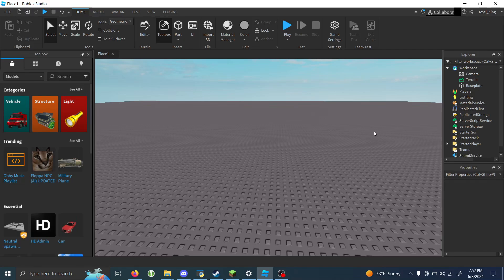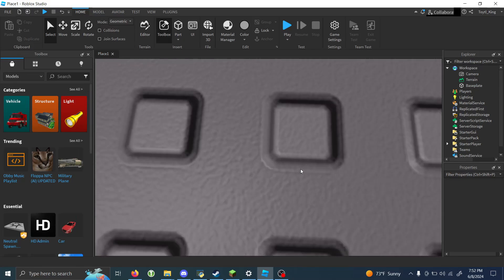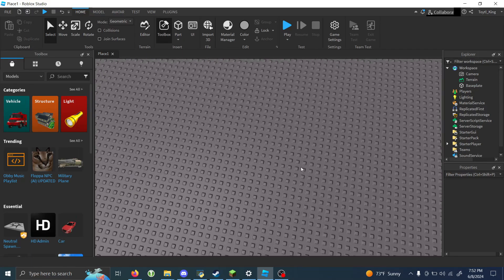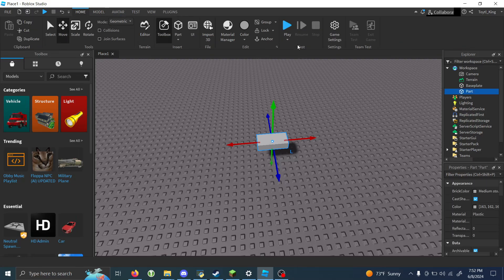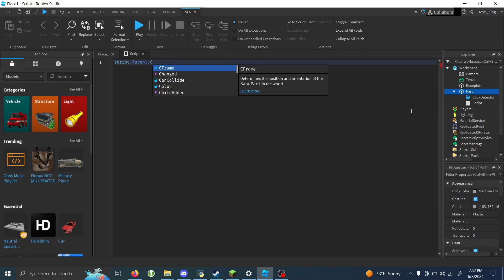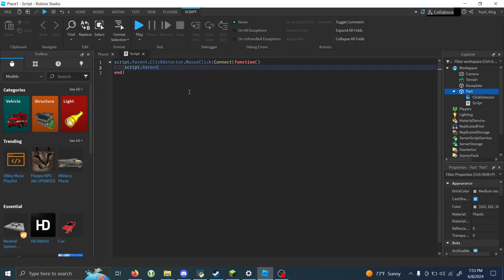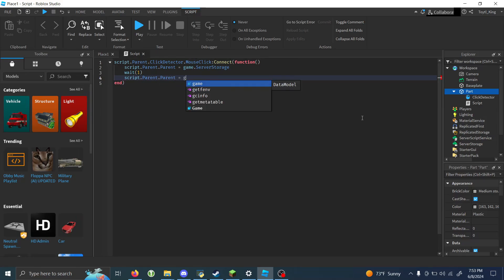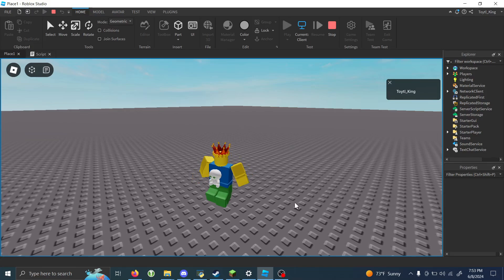How to Make Parts Disappear and then Reappear when you Click them in Roblox Studio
Hello everybody! In this video I will be showing you how to make a part that disappears when you click it, then reappear a set amount of time later.

Created due to community request